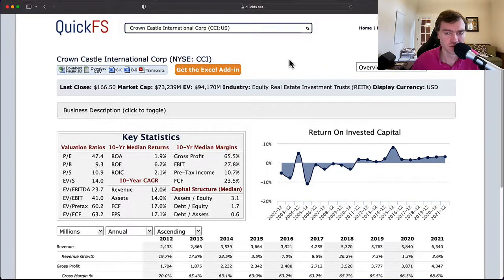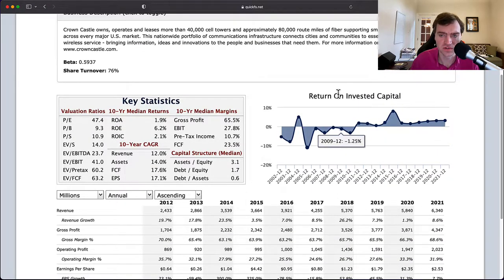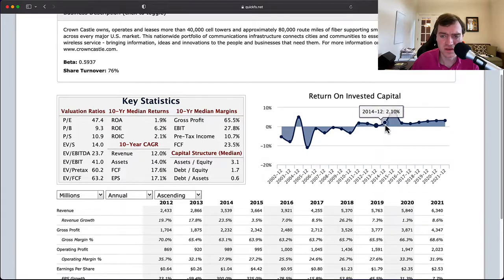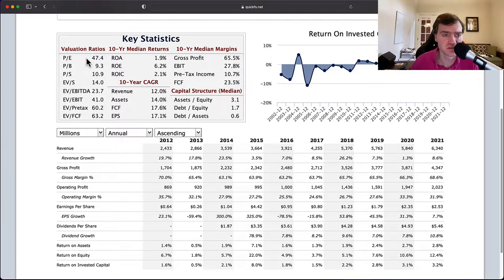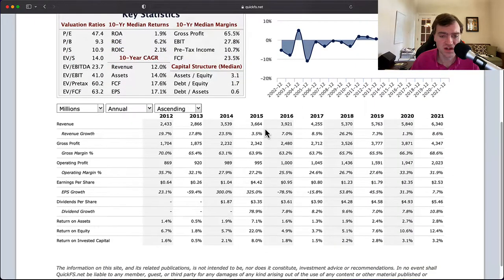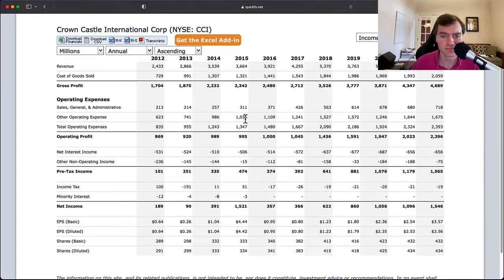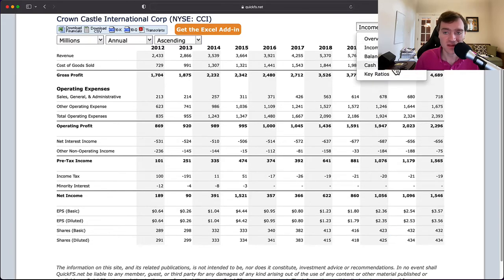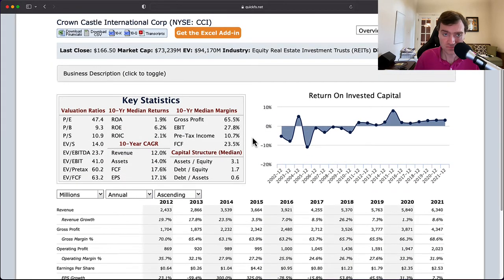Crown Castle International Stock Analysis (14 minute First Look) - $CCI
I analyze Crown Castle International, stock ticker: $CCI in a short 14 minute video focused on fundamental stock analysis. My goal is to quickly determine whether this is a high-quality company worth investing in.

In addition, I provide a stock valuation analysis breaking down the current stock price compared to my target stock price for Crown Castle stock.